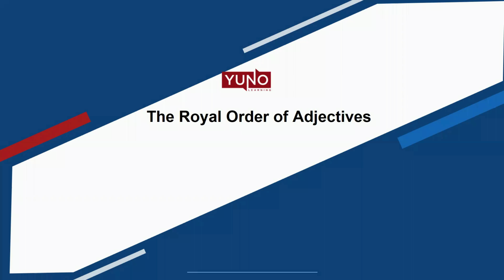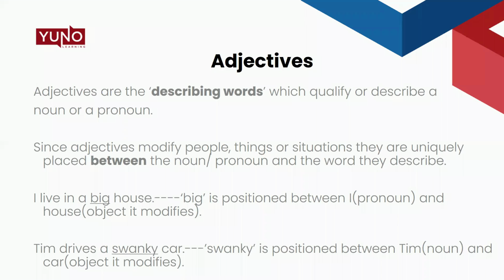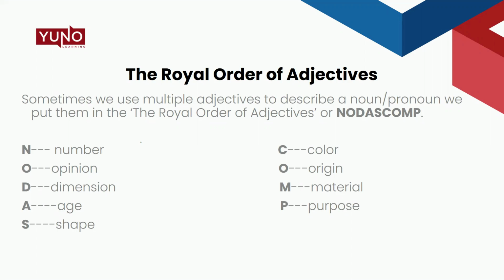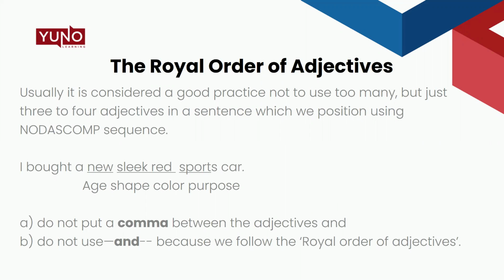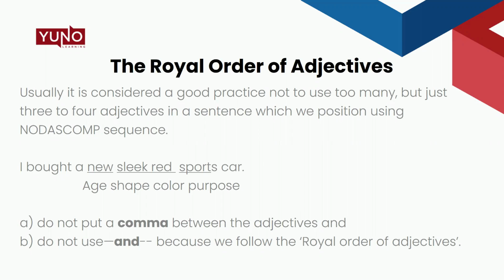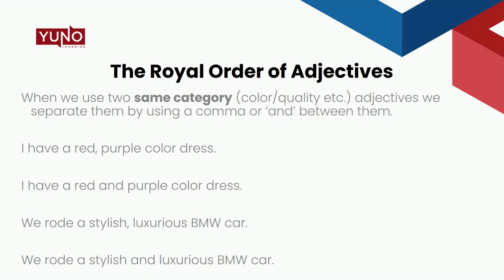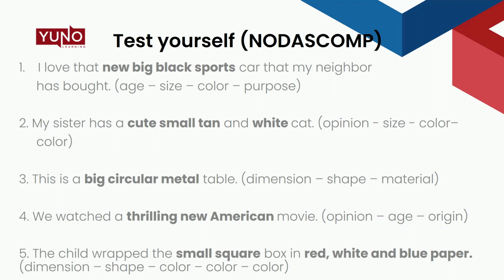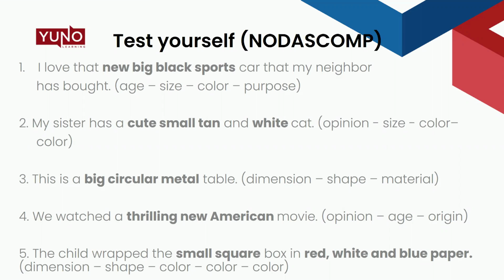Royal Order of Adjectives | Yuno Learning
Adjectives are the ‘describing words’ which qualify or describe a noun or a pronoun. They make our writing and speaking a lot more colorful and interesting. Since adjectives modify people, things, or situations they are uniquely placed between the noun/ pronoun and the word they describe.

I live in a big house. ‘big’ is positioned between I(pronoun) and house(object it modifies).

There is always a possibility that in a sentence we use more than one adjective. Sometimes we use five or six adjectives to describe an object or a person and we place them randomly. This is an incorrect practice because the ordering follows a strict discipline and criteria, which is regally referred to as ‘Royal order of adjectives.’

This order can be depicted by using an acronym --- NODASCOMP

 N--- number

O opinion

D dimension

A age

S shape

C color

O origin

M material

P purpose

Usually, it is considered a good practice not to use too many, but just three to four adjectives in a sentence which we position using the NODASCOMP sequence.

I bought a new sleek red sports car.

Age shape color purpose

In this example we:

a) do not put a comma between the adjectives and

b) do not use—and-- either because we follow the ‘Royal order of adjectives’.

When we use two same category (color/quality etc.) adjectives we separate them by using a comma or ‘and’ between them.

I have a red, purple color dress.

I have a red and purple color dress.